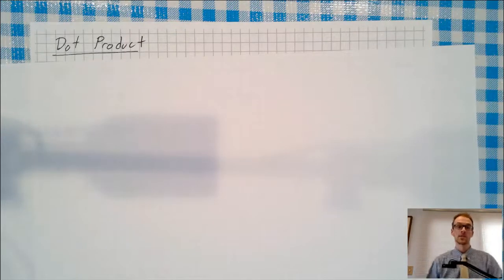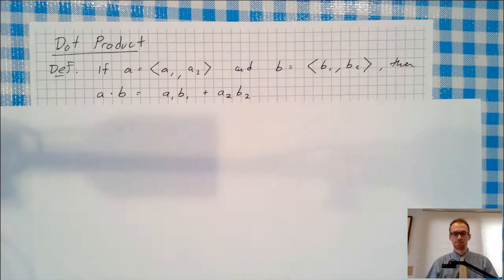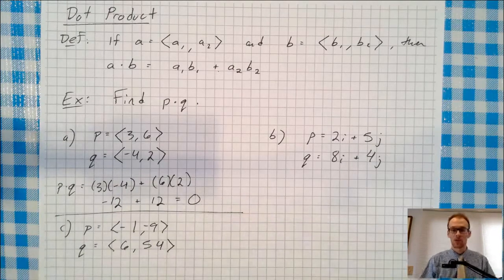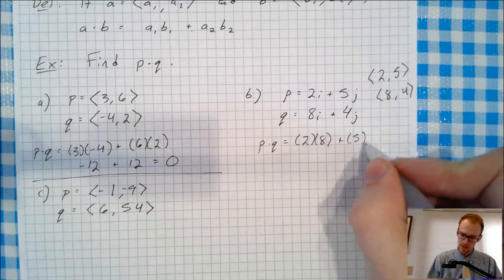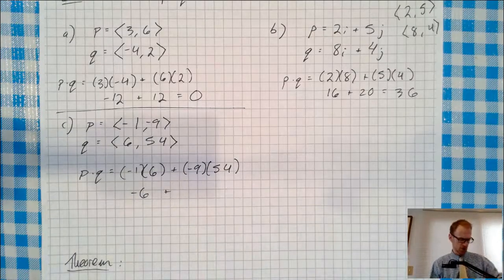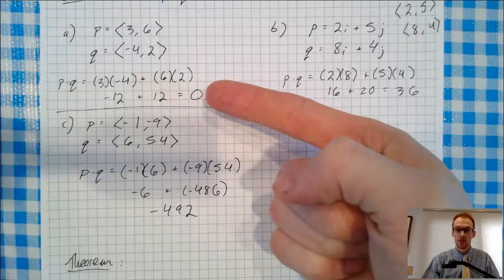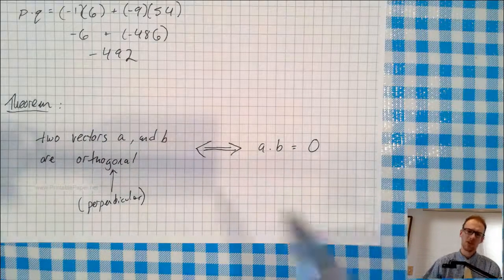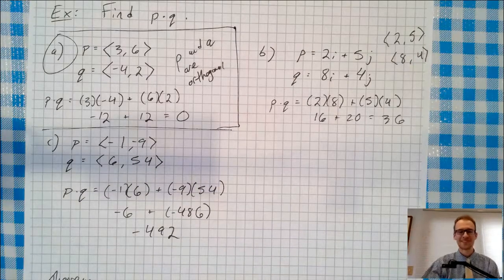6.04 Dot Products and Orthogonal Vectors (Part 2)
How to find the dot product of two vectors and how to tell whether they are "orthogonal."